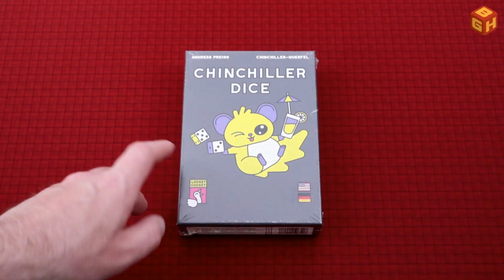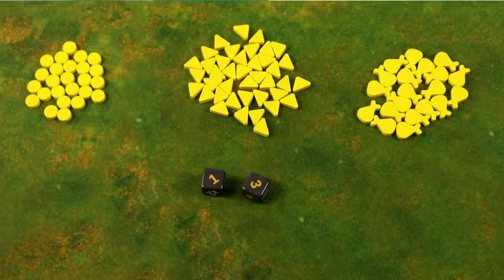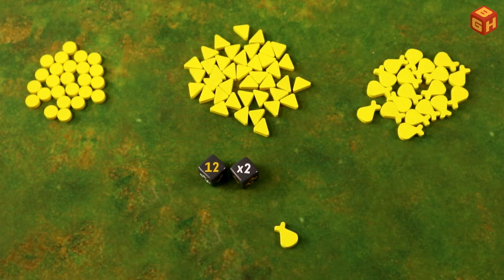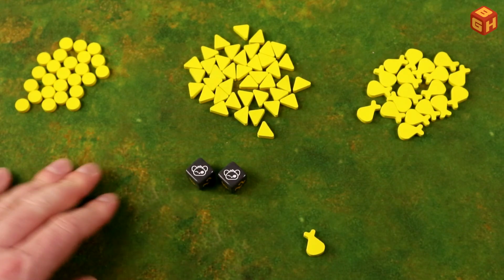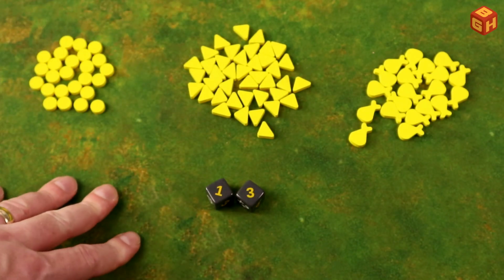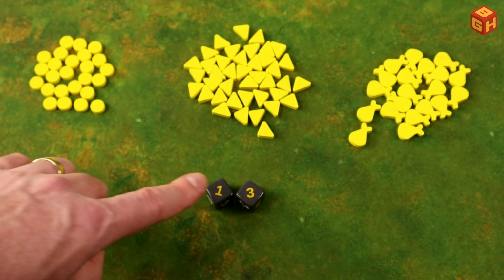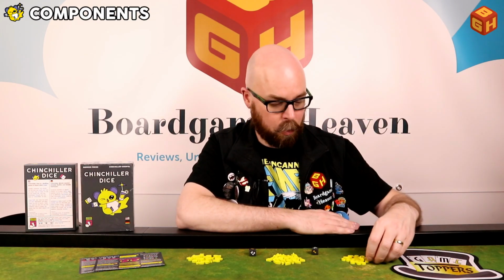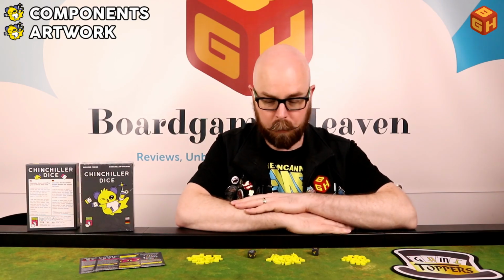Board Game Heaven How To Play & Review 182: Chinchiller Dice (Loosey Goosey)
In this video I explain how to play and share my thoughts on Chinchiller Dice by Loosey Goosey. Copy kindly provided for review.

00:00 Intro
01:01 Unboxing
02:32 Game setup
03:02 Gameplay rules
11:50 Final thoughts

Filmed on a Game Topper - a portable solution for a premium gaming tabletop, premium game mats, and gaming accessories!